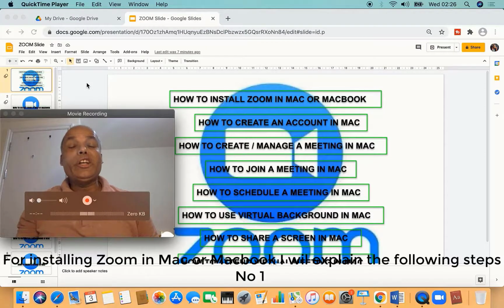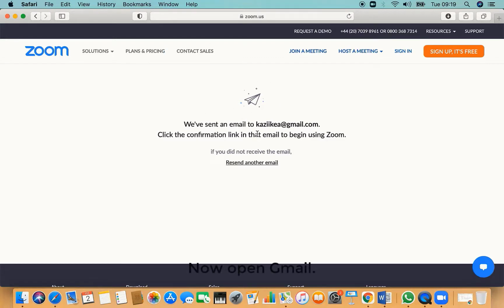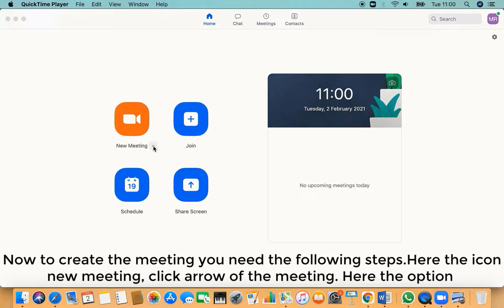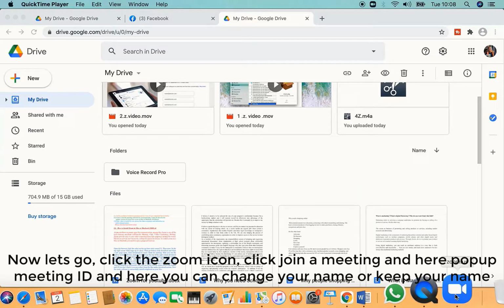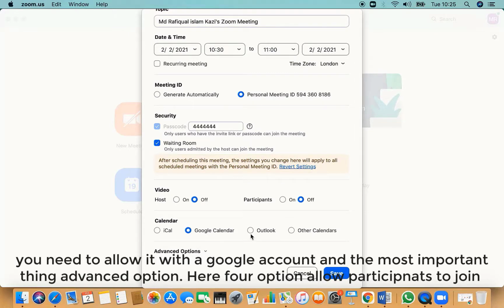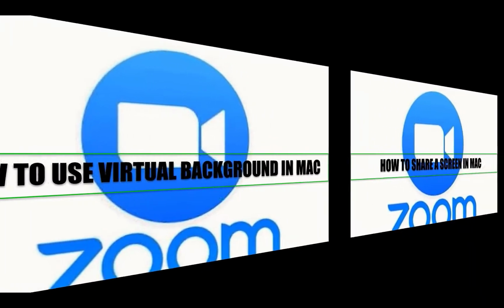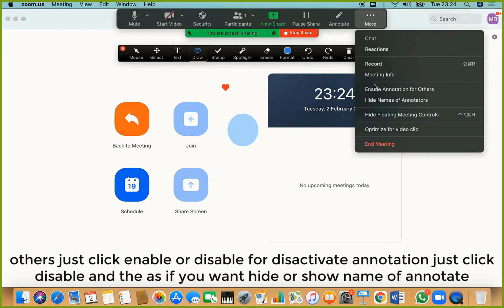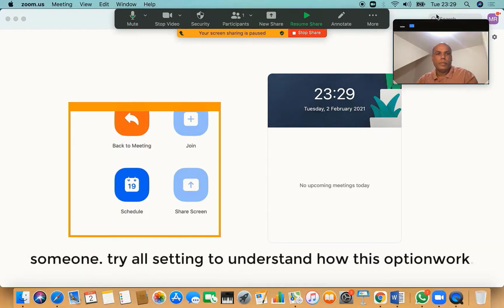How to use Zoom in Mac 2021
°Today I’ll show you how to use Zoom in Mac 2021. This video will show free Zoom for Mac or Macbook. Now it’s very easy how to use Zoom meeting. Now School colleges and universities do Zoom video conferencing for their lesson. If you follow this video you will find Zoom video conferencing tools basic levels for your lesson. Due to pandemic coronavirus, we use Zoom. This Zoom tutorial also applicable to Zoom for on a  Mac and Zoom for Macbook. In this description, I’ll show how to do I join Zoom in Mac and free account Zoom. You can do Zoom for Macbook pro download free.  It also has an advantage Zoom Mac desktop for users.  The users don’t too much knowledge of how to use Zoom in Mac or Macbook. The apple has excellent security Zoom Macbook pro even Zoom Macbook. Here a lot of Video Zoom for beginners but this Zoom video conferencing tutorial also contains new Zoom features also explains the Zoom app tutorials. Eventually, this video also helps how to use Zoom 2020 in your Mac or Macbook. Now digital technology helps us to ease our life. Zoom software is one of the best examples. It’s is a very simple online meeting, and group messaging easy-to-use platform in our daily life. We can take advantage of a complete solution that includes video, Video lessons, audio, and screen-sharing experience, Comments.  Zoom Presence through  Windows and  Mac. Nowadays Zoom is a great videoconferencing app, but security and privacy concerns ... Zoom' Mac & iOS app is subject to Apple's App Store rules, which gives an extra excellent of security. And both offer the advantage of a huge user base that is pretty amazing.
Zoom Free zoom for Mac How to use Zoom meeting # How to use Zoom,
Sources